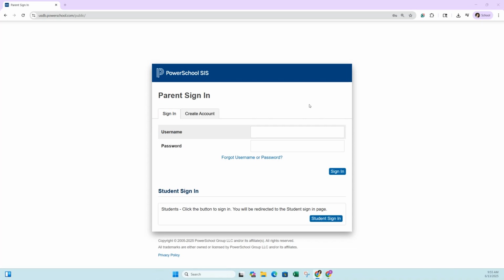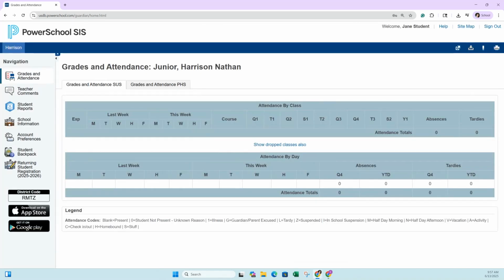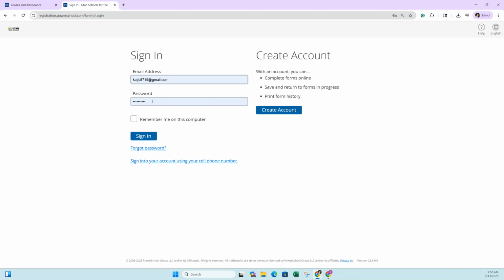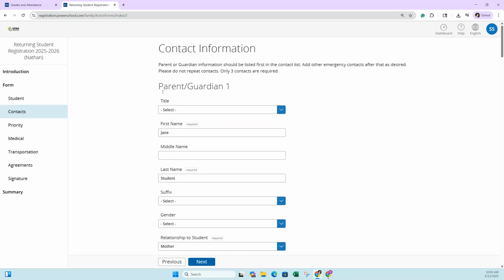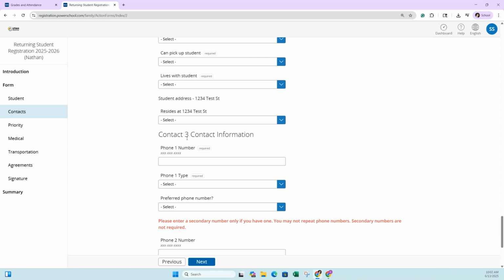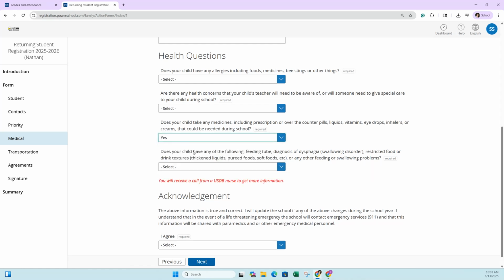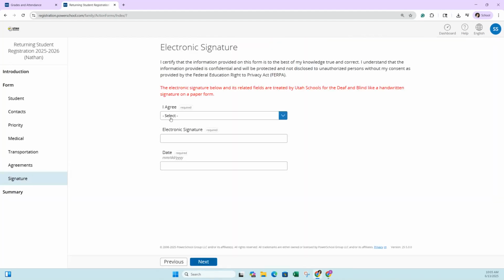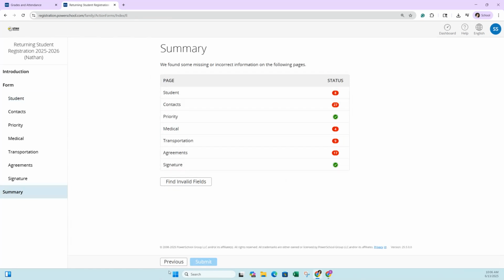Returning Student Registration Walkthrough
Walkthrough for Returning Student Registration